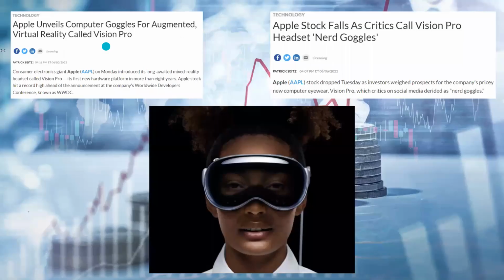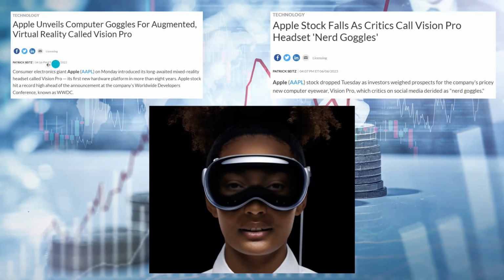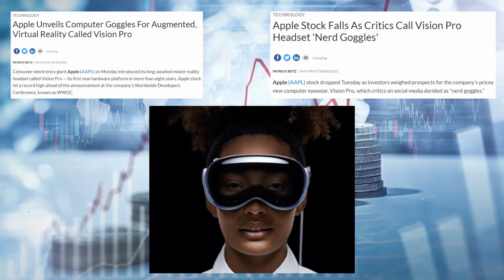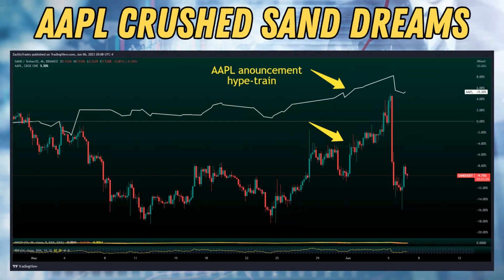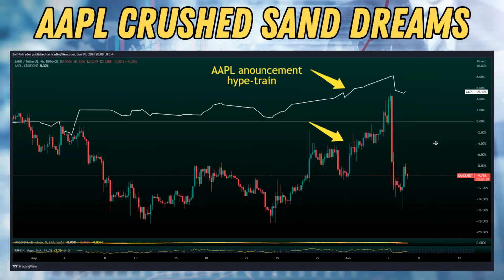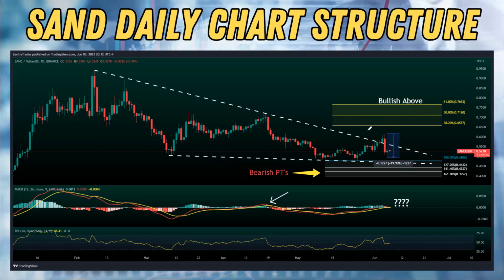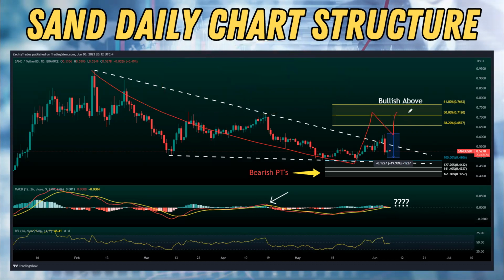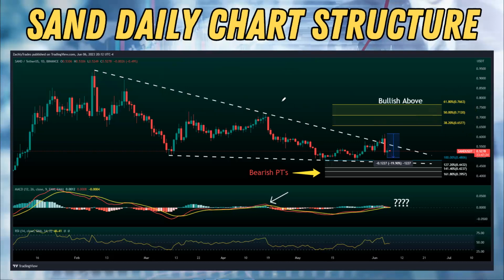Sandbox (SAND) Crypto Update: Latest Developments and Trading Tips for Success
How does the cryptocurrency perform to other altcoins? Is Sandbox (SAND) a good investment? Should you buy the Sandbox (SAND) coin?